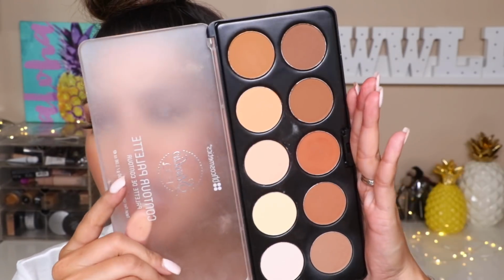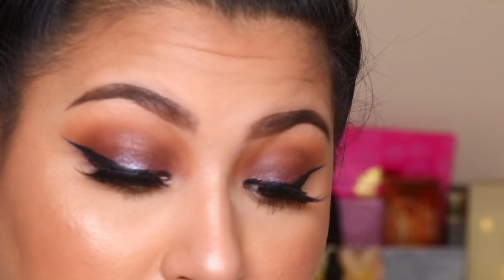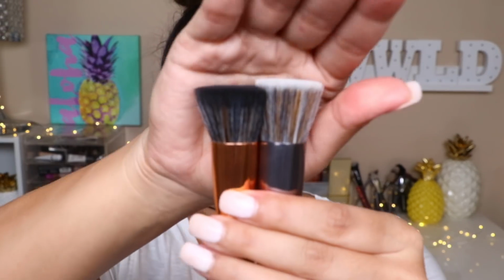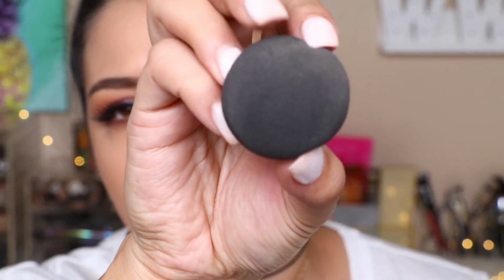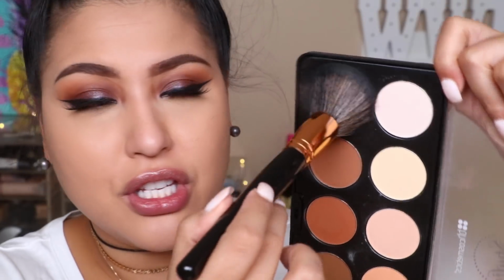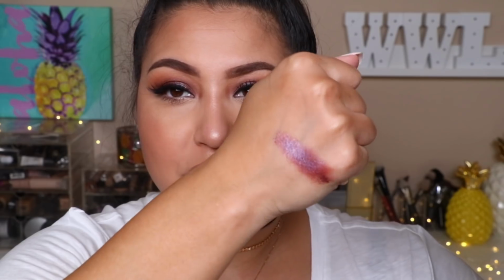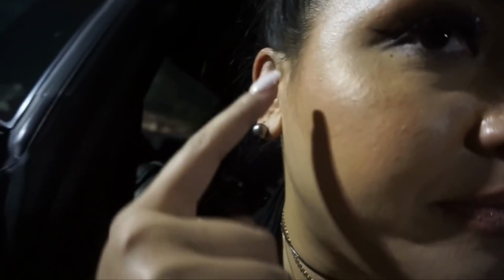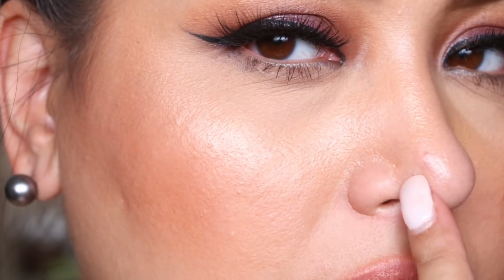NEW BH FLAWLESS FOUNDATION + MORE: WOOP OR WOMP?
WHAT IM WEARING:
lips:
nails:

FTC: Nope but products were sent for review consideration

     WhatWouldLizzyDo
 28364 S. Western Ave #24